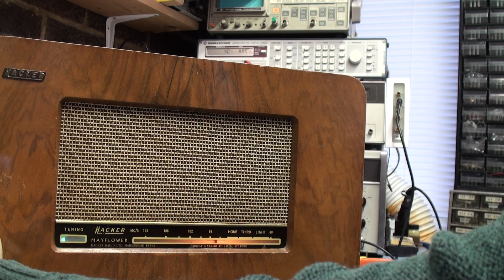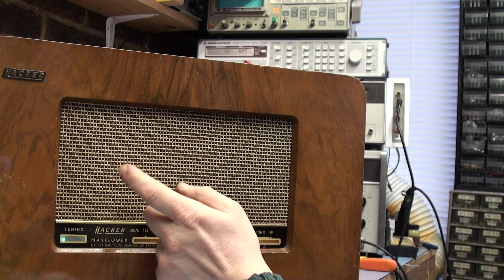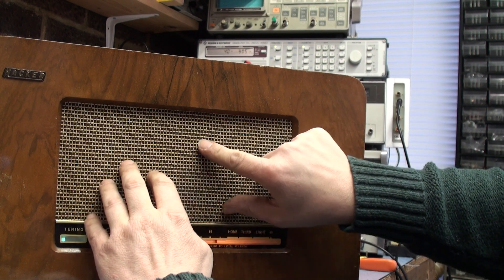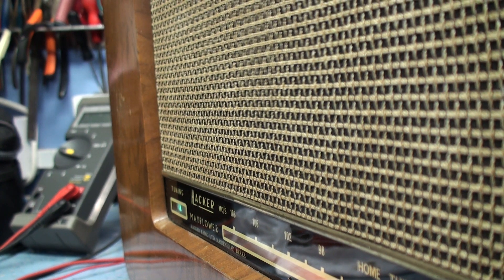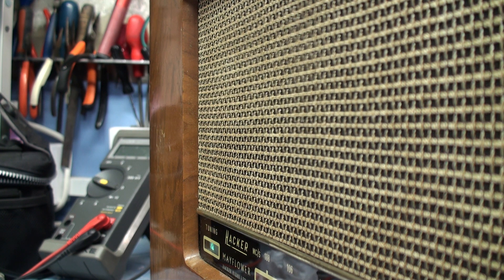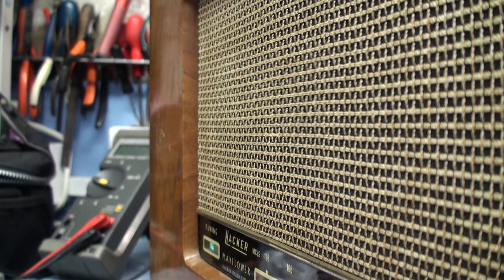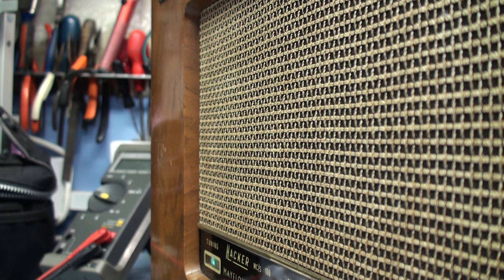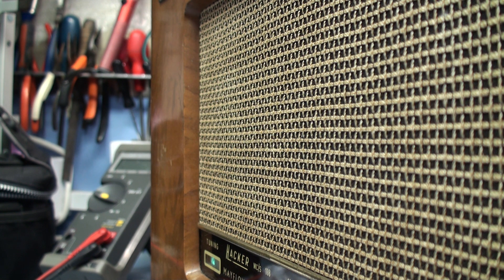Speaker distortion not what I was expecting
Faring noise from the speaker was not the speaker after all.